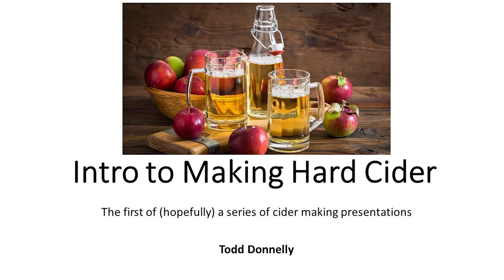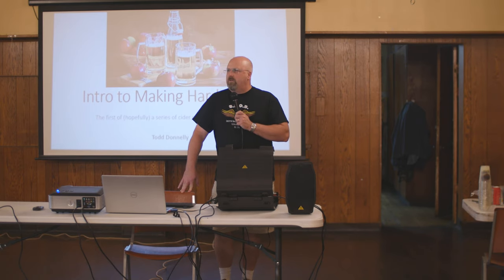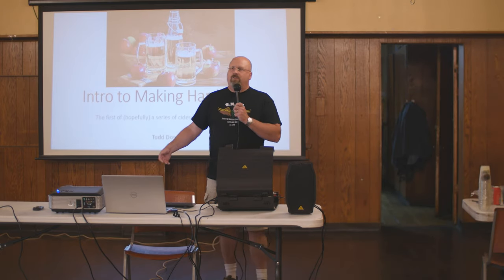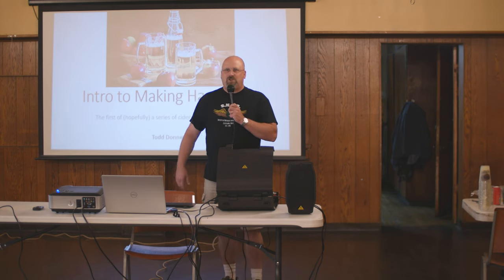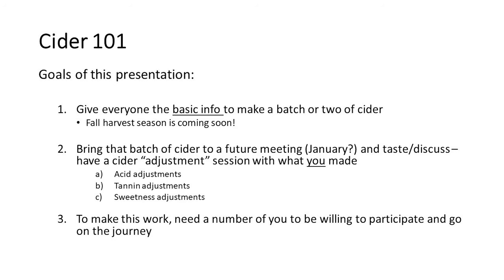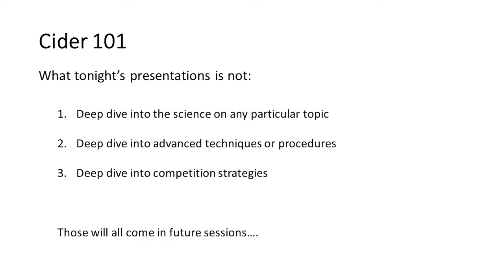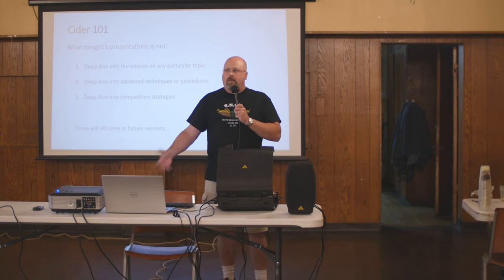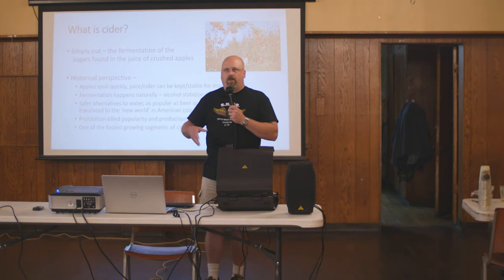S.N.O.B. - Cider 101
Todd Donnelly presents an intro to making hard cider.